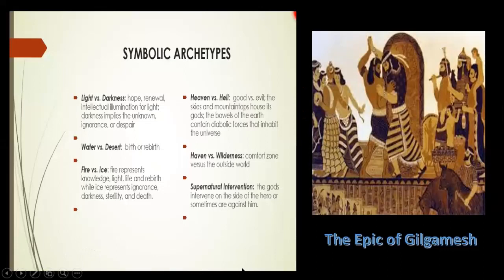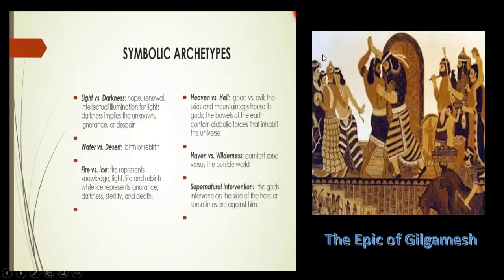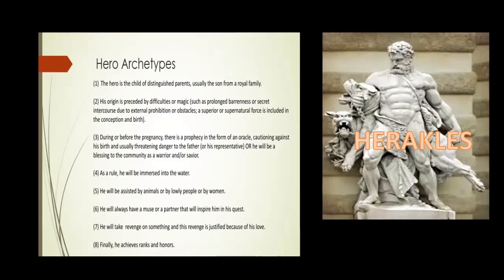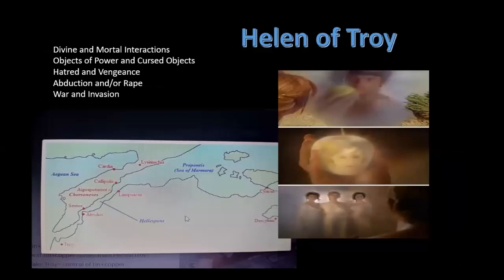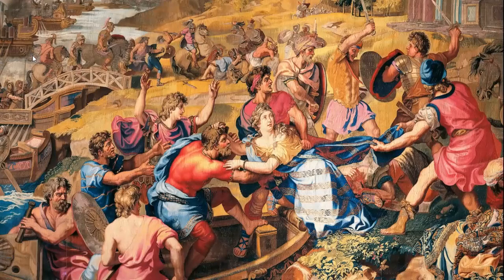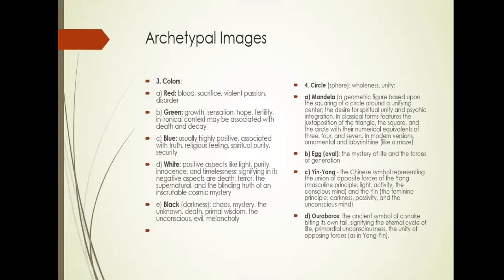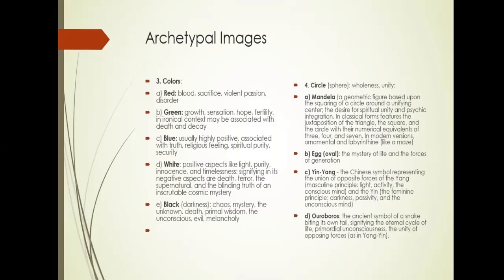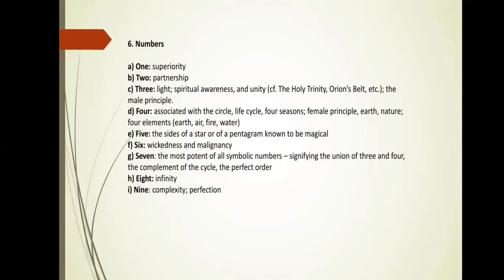What are archetypes?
Zoom Class on Myth Archetypes